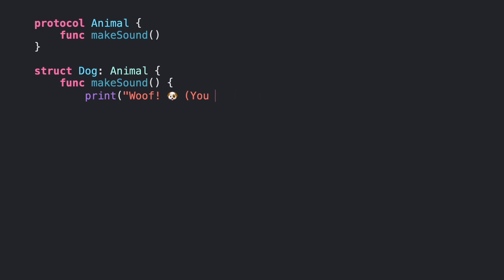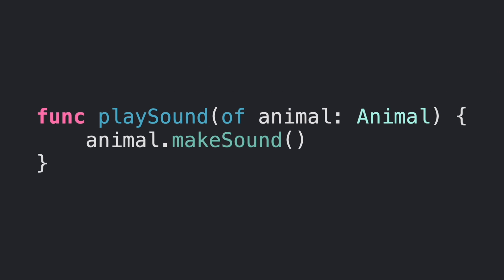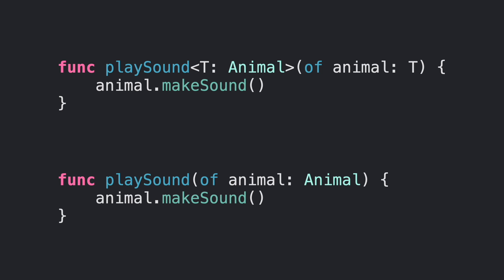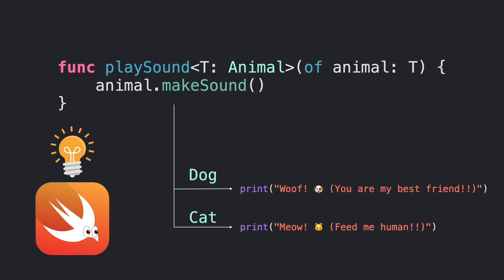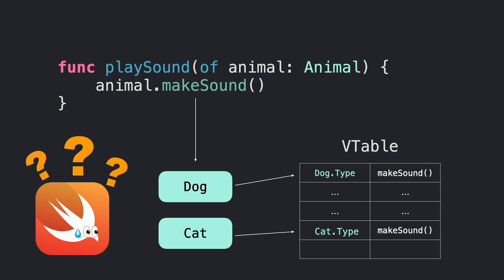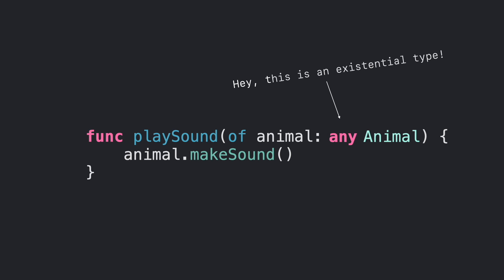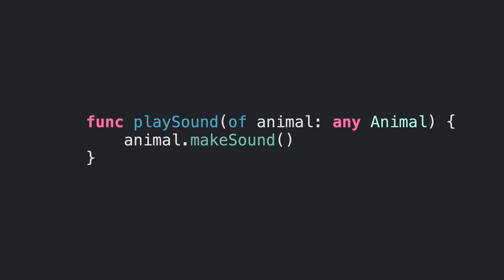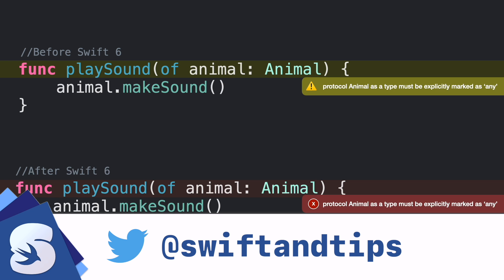"any" Keyword and Existential types in Swift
In this video you will understand the new keyword "any" in Swift 5.6, why it was added to the language, and why it could break your legacy code if you don't pay attention!